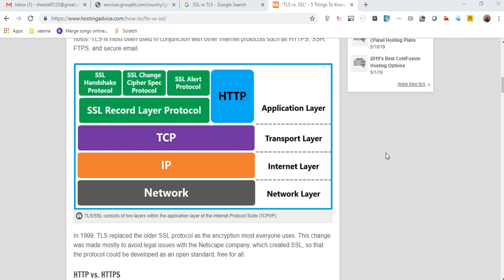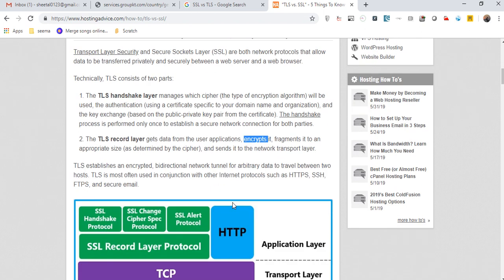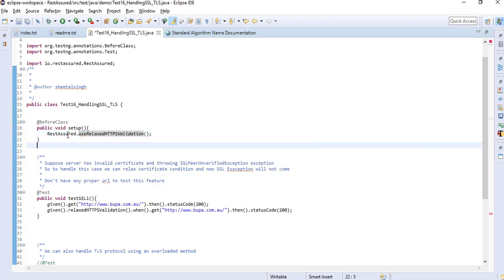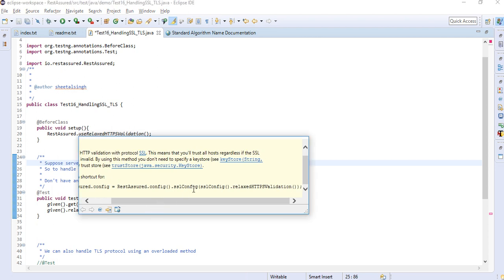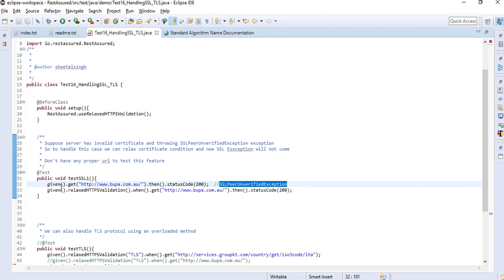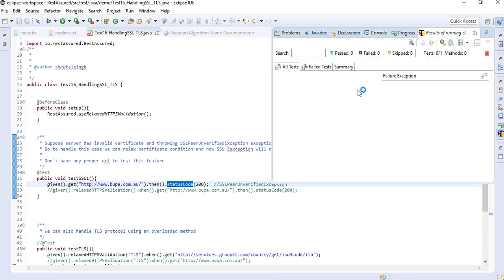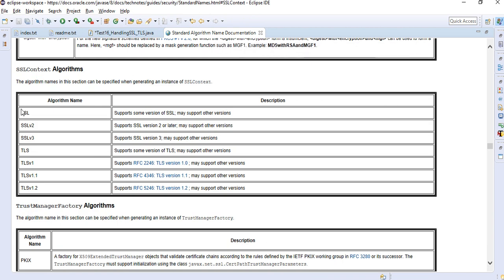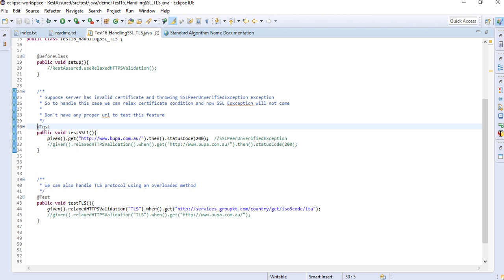Chapter 12: Handling SSL TLS Certificate Issues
This chapter is for handling SSL TLS certificate using Rest Assured

Handling SSLPeerUnverifiedException exception

1. Covered complete Rest Assured from basic to advanced with examples
2. Ready to use Automation Framework

1. Cucumber Framework with Dependency Injection
2. Cucumber Parallel Running
3. Using feature files from separate projects using dependencies
4. CICD
5. Sonar Qube setup
6. GraphWalker - Automation of Model Based Testing
7. Lombok
8. Reading property via Owner library - very useful

1. Reading JSON, Serialization, De serialization
2. Reading Dynamic JSON
3. CSV to JSON, GSON, Jackson Libraries
4. XML